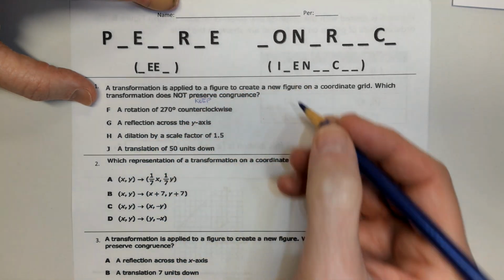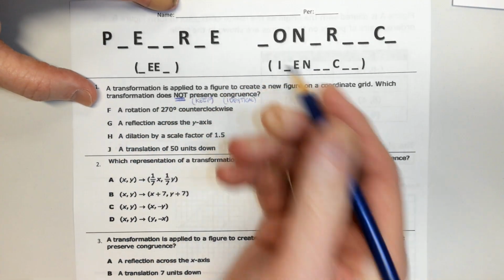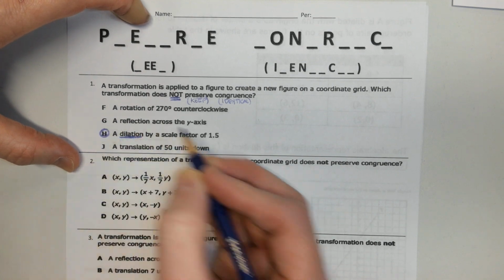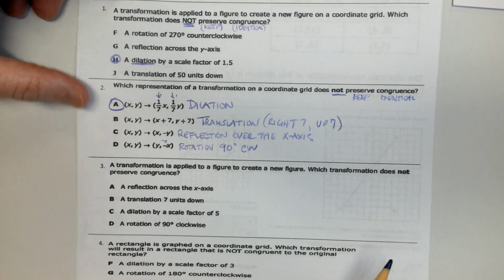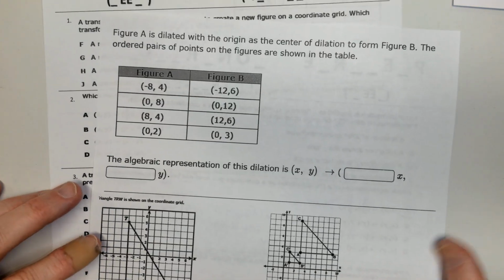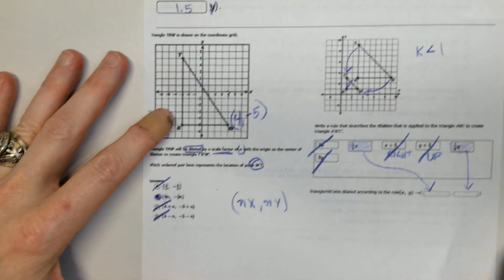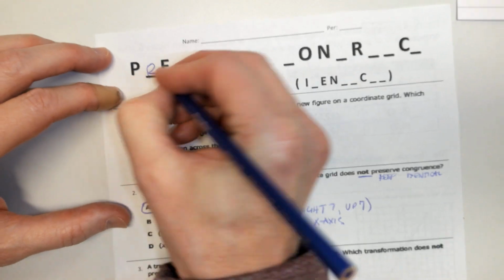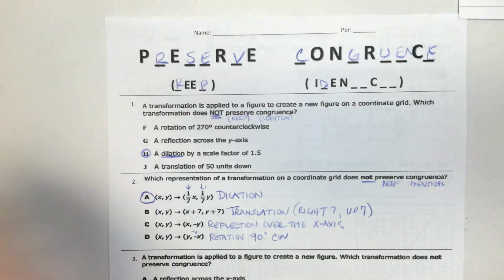PRESERVE CONGRUENCE - Quick Check Review